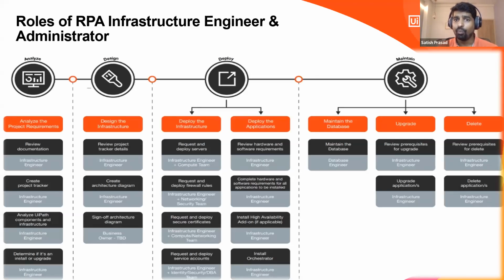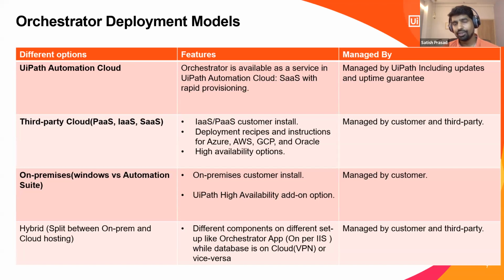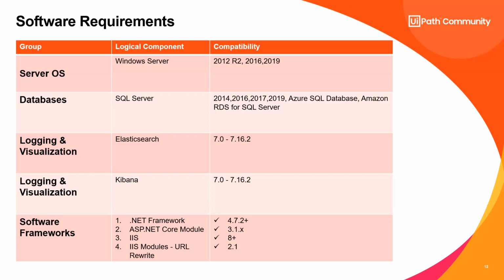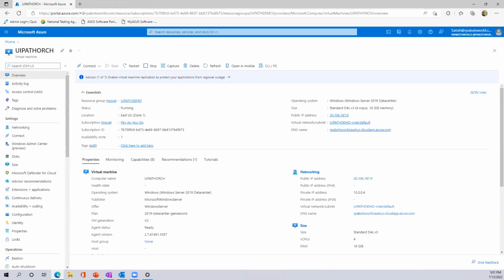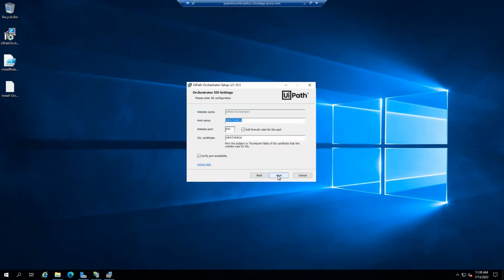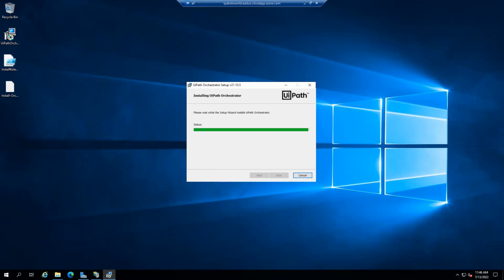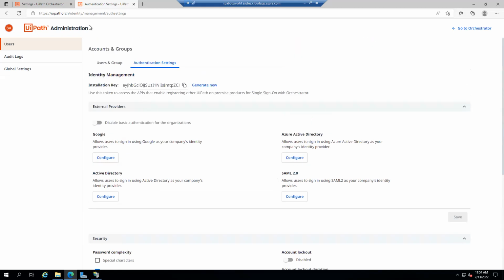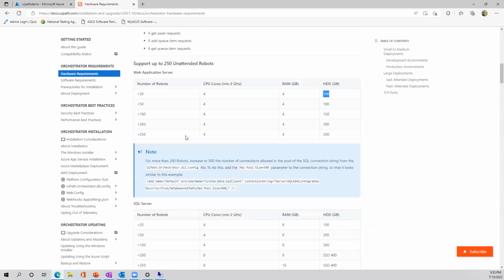UiPath Architecture & Installation of UiPath Orchestrator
IT infrastructure is no longer a set-it-and-forget-it support system underneath more important business processes automations. Now, IT infrastructure management is a main driver of business success. If it’s not handled properly, your business risks falling behind more agile and efficient competitors. This course will transition you from working on a single node installation to various option available for Public Clouds etc.

This will help you to understand best option for your infrastructure requirement and helps you to decide suitable deployment option.

We’ll deep dive on UiPath Architecture so that you’ll understand everything from typical cloud infrastructure setups to how to manage Azure Marketplace Deployment/ UiPath Orchestrator on the AWS Cloud

You will also gain knowledge on various Prerequisites for Installation

You'll also learn how to manage and configure Private and Public Cloud deployment ( Azure, AWS…) for UiPath Orchestrator.

By the end of this course you’ll be able to:

Understand UiPath Architecture - Various options(On Cloud/ On Premise/ Public Clouds etc.)
Install UiPath Orchestrator (Single Node - On Premise/Azure )
Understand various deployment options
Troubleshoot common issues during installation
Integration of various other products such as UiPath Insights/Test Manger etc.
🔑Key Takeaways:

Understanding UiPath Architecture - Various options(On Cloud/ On Premise/ Public Clouds etc.)
Prerequisite for Installation
Private and Public Cloud deployment ( Azure, AWS…)
UiPath Orchestrator Installation (Single Node - On Premise/Azure )

If you are working in Infrastructure team to manage RPA platform / Trying to set up new platform
RPA Senior developers who want to transition from Developer to Solution Architect role.
RPA Support professionals who wants to gain knowledge of platform for better monitoring and troubleshooting.